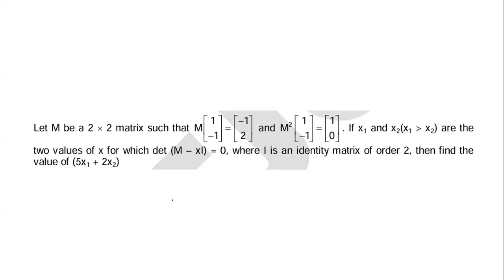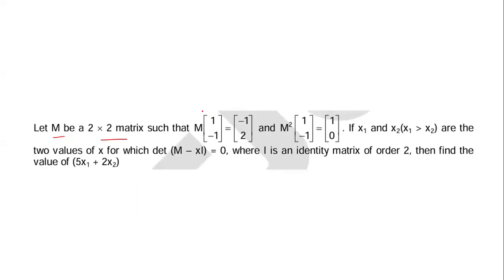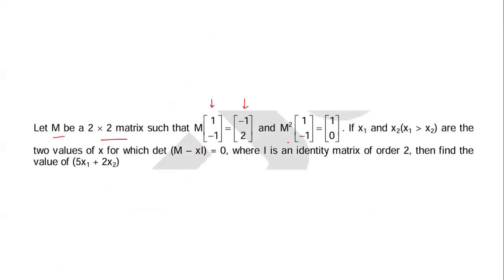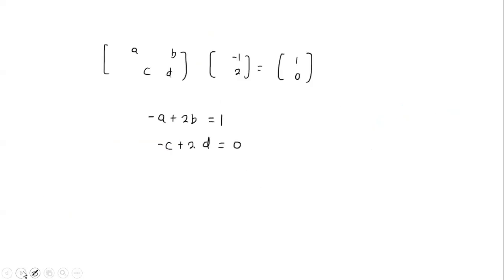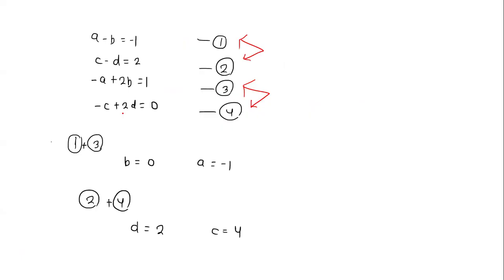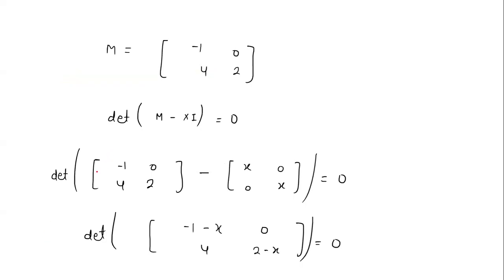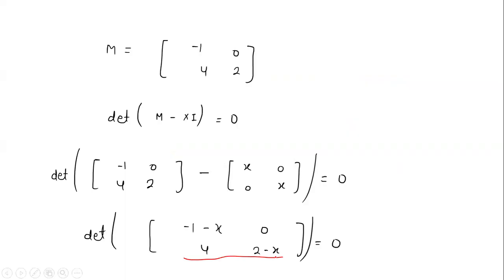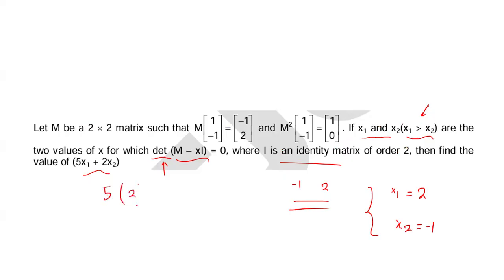JEE ADVANCED TEST SERIES PROBLEM-24